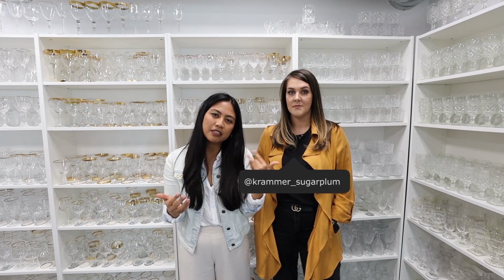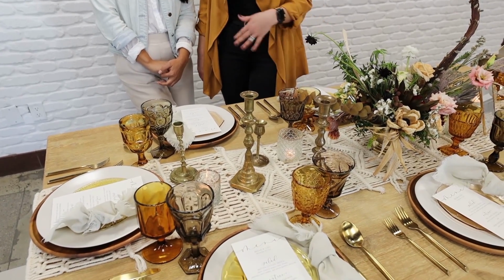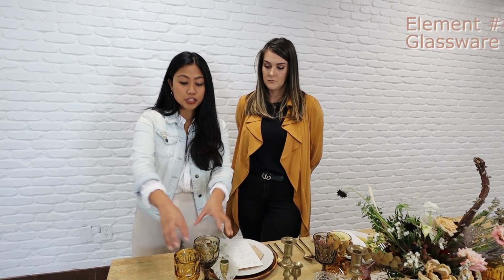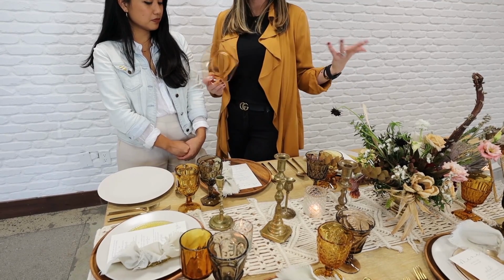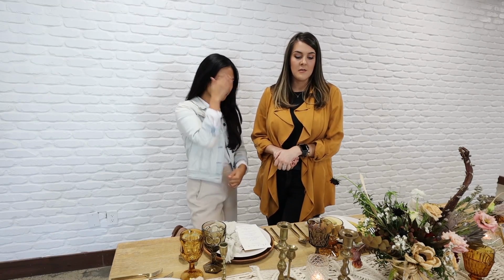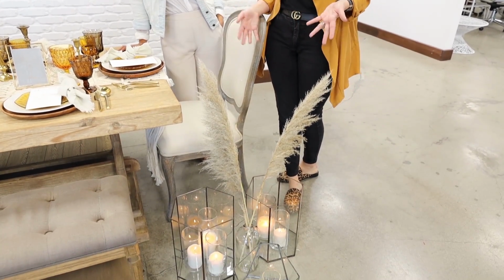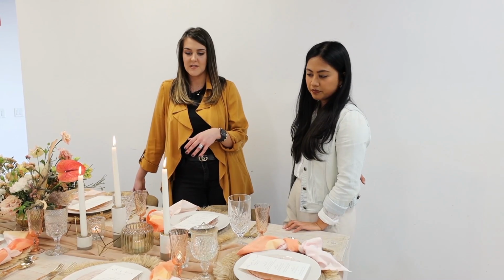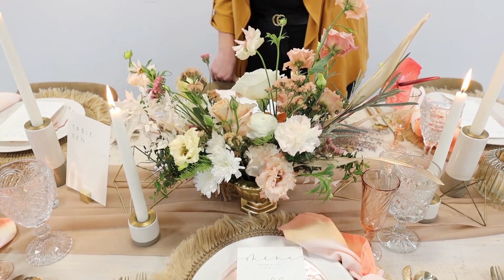Wedding Table Decor Breakdown with Archive Rentals | 2020 Wedding Trends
My team of fairies prides ourselves on our design! There are so many different ways to enhance your tables cape for your wedding, a dinner party, brunch, and more. In this video we went to Archive Rentals in Southern California to showcase their beautiful warehouse, give two design examples, and walk you through the decor elements.

In addition, we give a bunch of helpful tips and tricks on how to make your table design stand out!

My Personal Lifestyle Account - Come say hi!

Go follow Krammer!